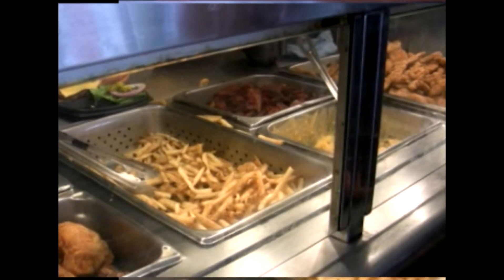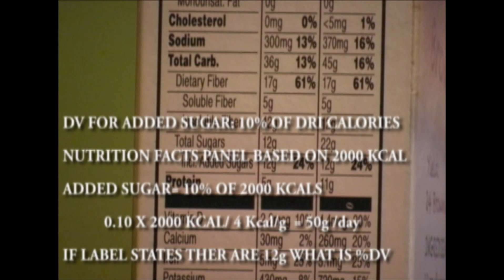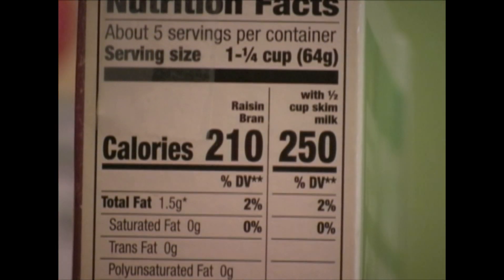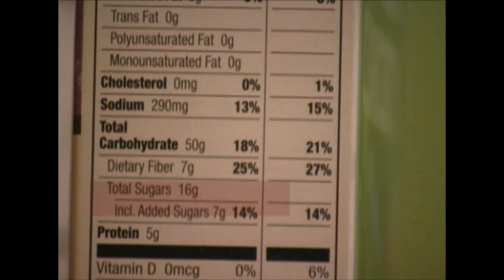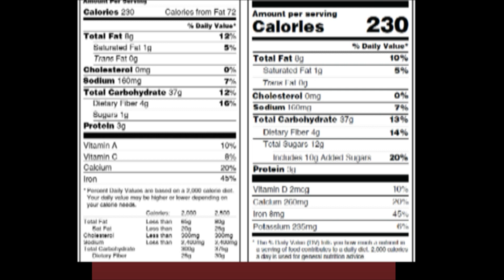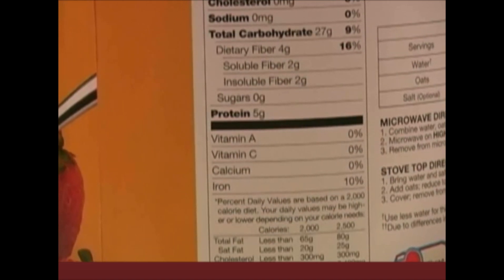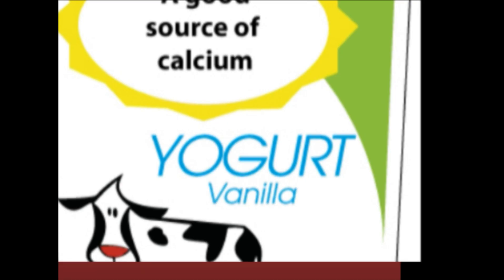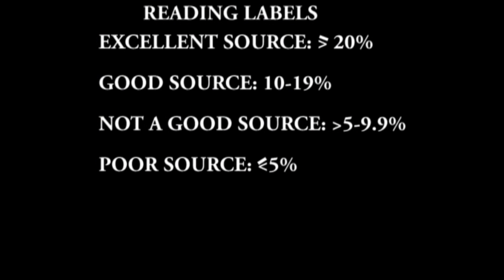FOOD LABELS FOR HEALTHY CHOICES 2023c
This is an updated video lecture on how to read the new Nutrition Facts Panel and interpret various types of health claims